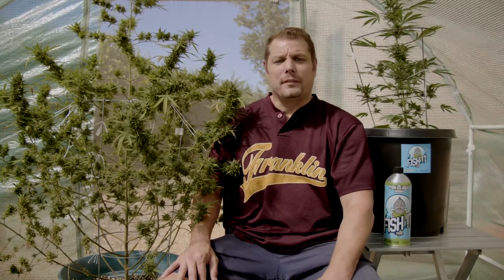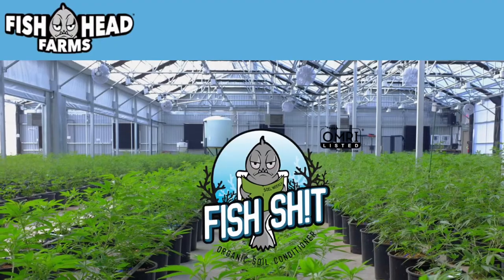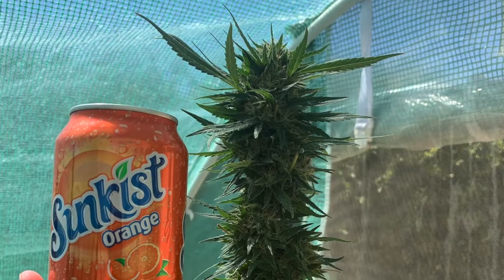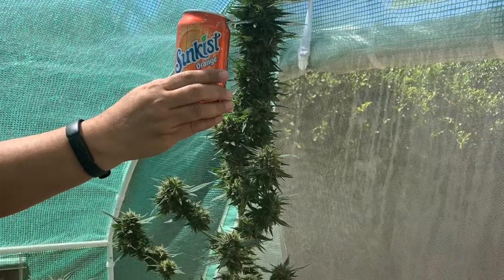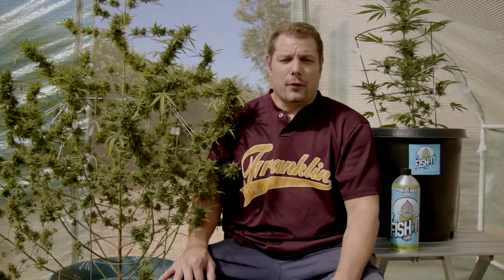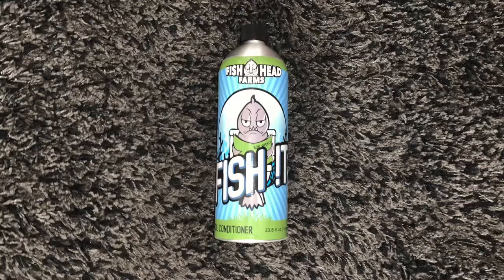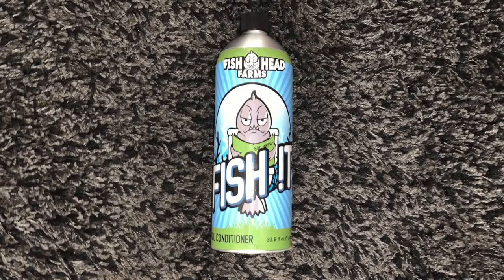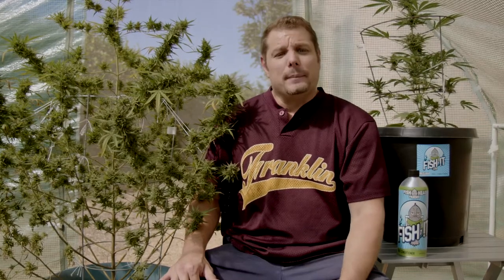Cali Sungrown Cannabis - Episode #6 - Using FishShit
This channel and its content are intended for adults over the age of 21. This video was filmed for documentary purposes only.

In this episode of Cali Sungrown Cannabis, it’s all about Fish Shit!

Watch other episodes:Episode #1 - how to pick and grow your seed to a six-inch plant
Episode #2 - how to easily transplant your six-inch plant in a Solo cup to a five-gallon pot
Episode #3  - how to feed your plant the nutrients it needs
Episode #4 - protecting your plant from bugs and other conditions
Episode #5 - flowering stage, harvesting, curing, and the final product

cannabis culture
cannabis investment
sungrown cannabis
grow marijuana
grown cannabis
cannabis farmer
cannabis cultivation